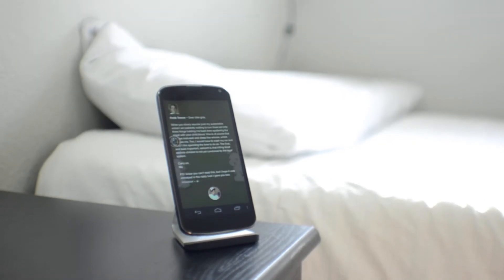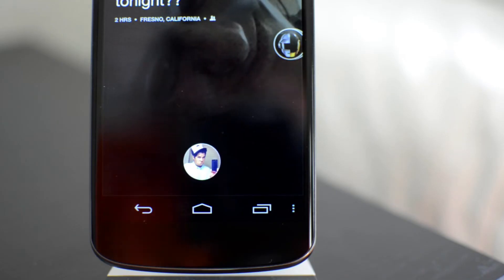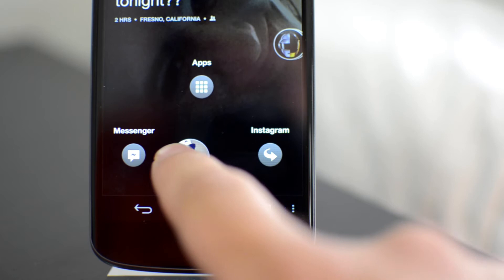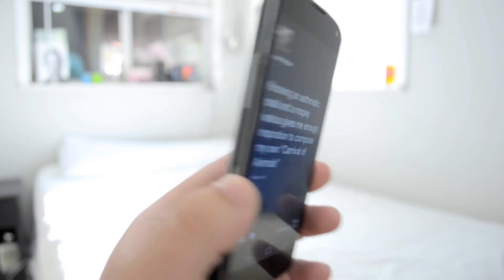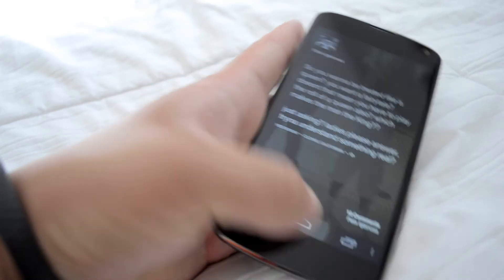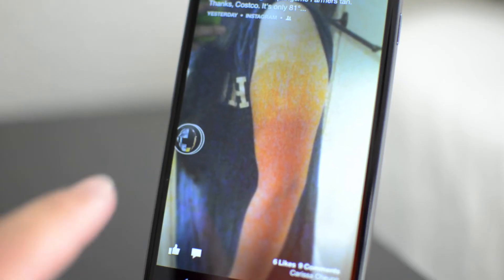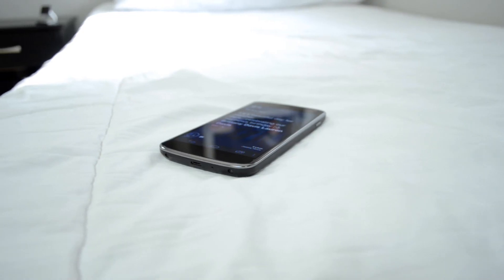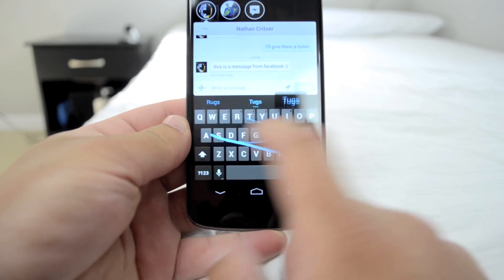How to Get Facebook Home on Unsupported Devices!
Facebook Home for Android was just released, but it was only released on a few devises.  Fortunately there is a way to get it on your unsupported device now!  Good luck!